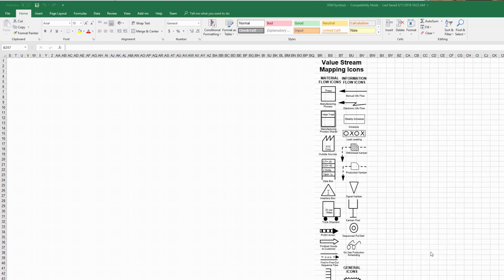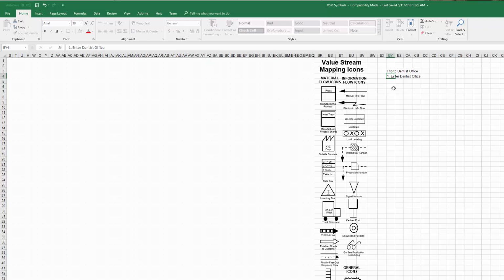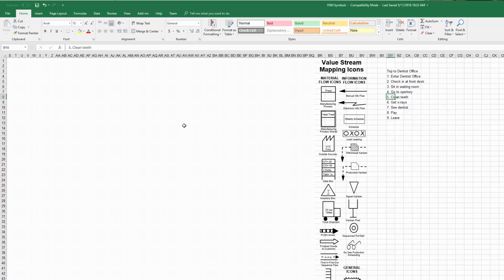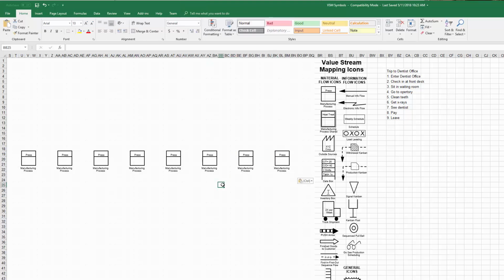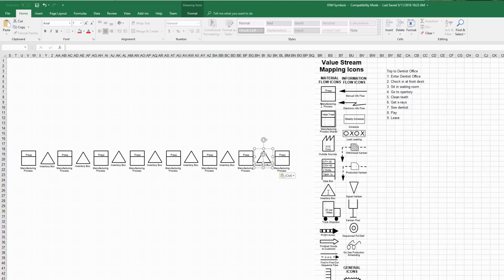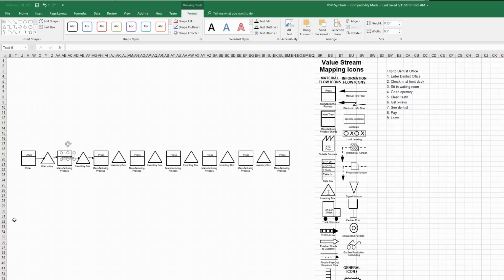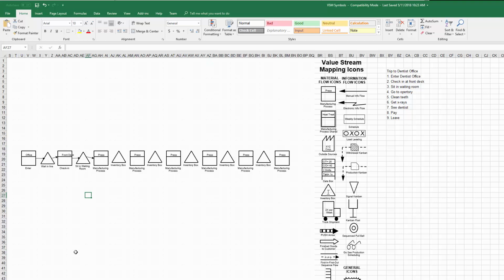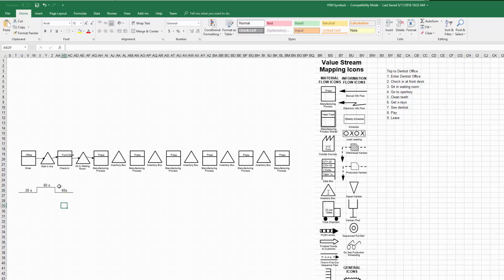Creating a Value Stream Map